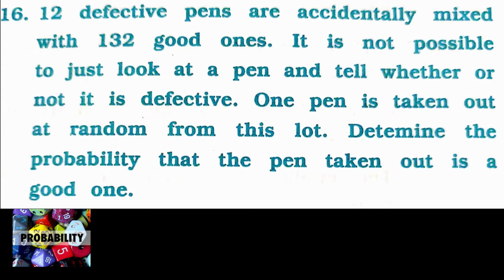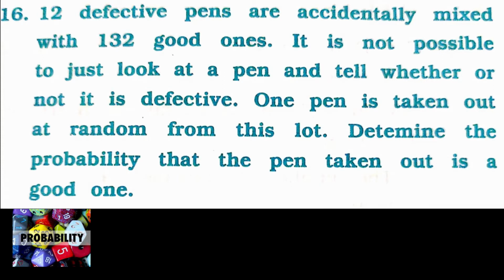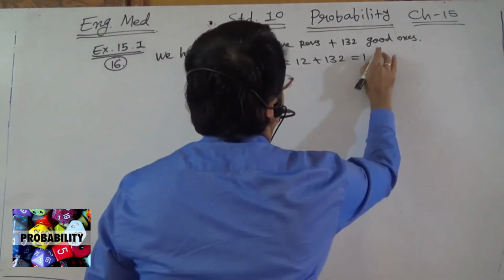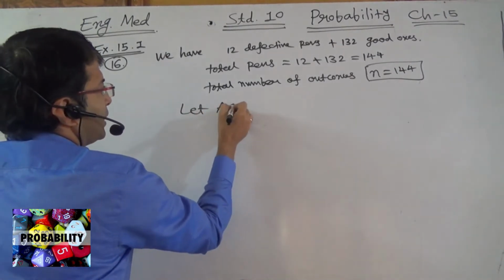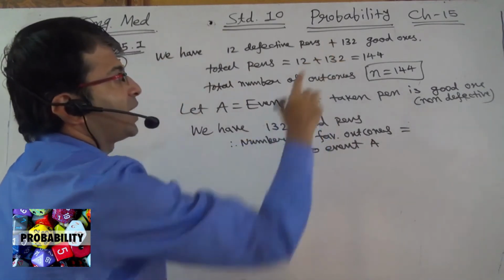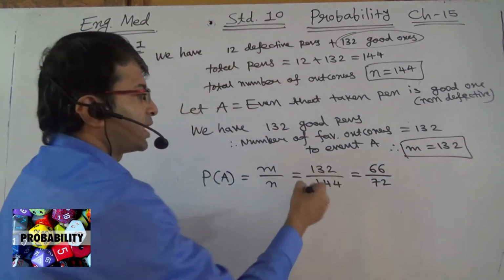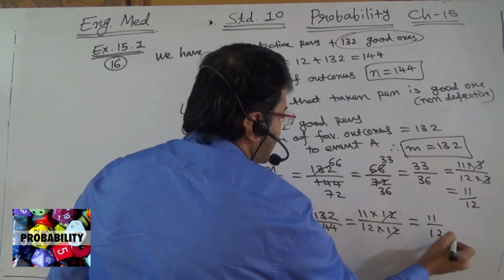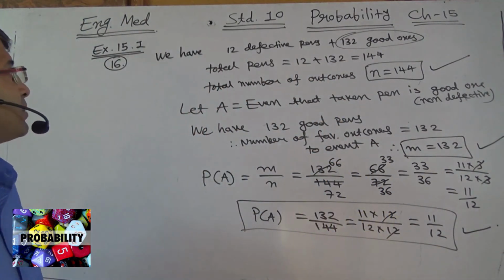CLASS - 10 | NCERT | Ch-15 PROBABILITY | EXERCISE -15.1 (SUM NO.16) | Aliyani Sir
Any doubt or help please contact
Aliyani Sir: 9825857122